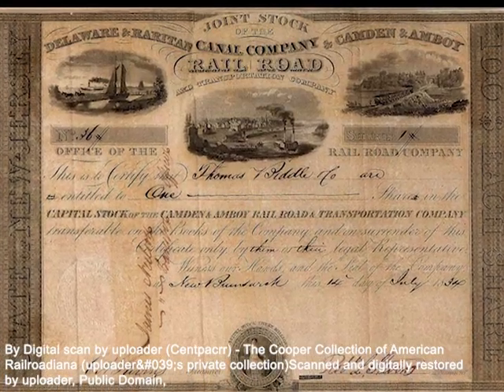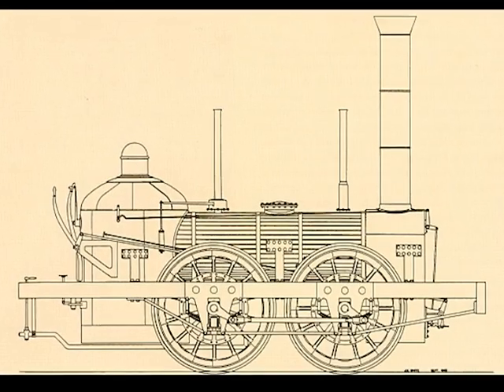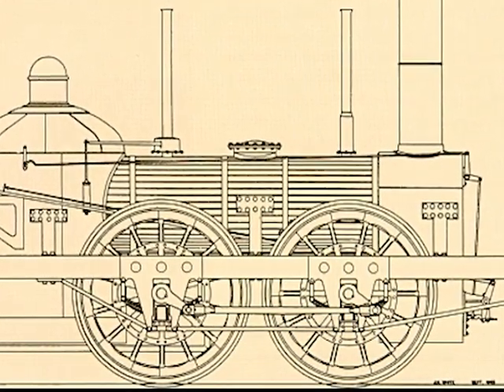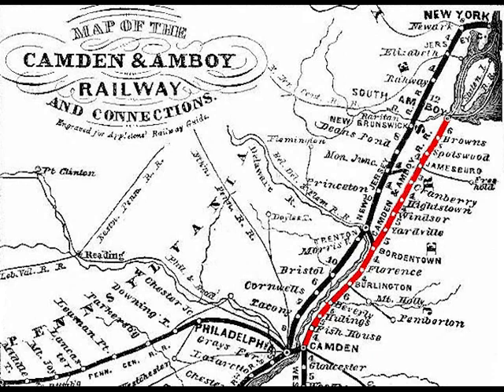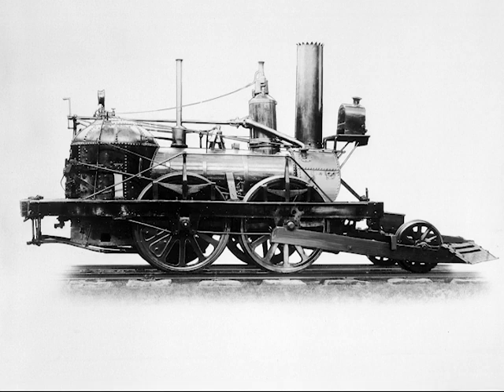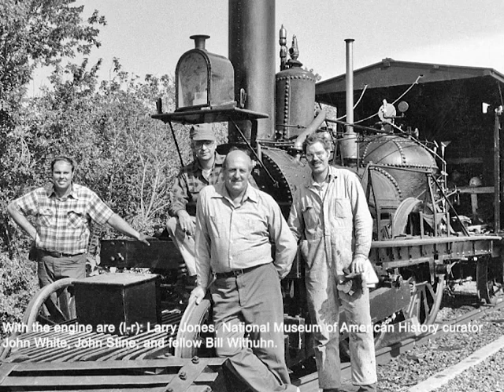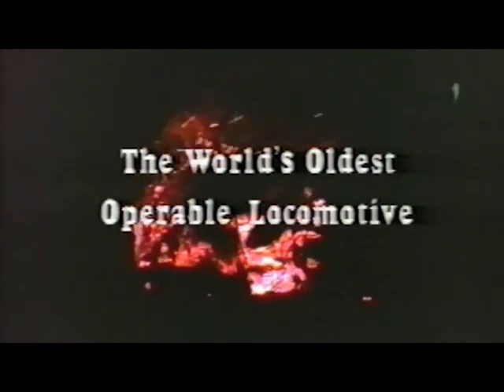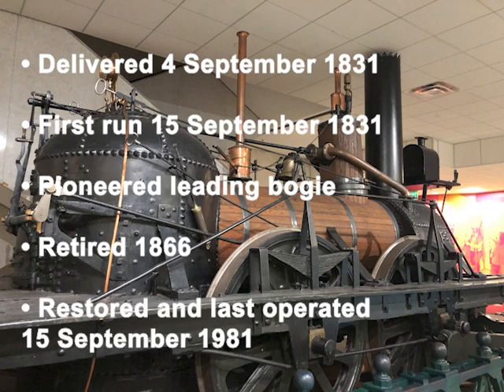RLMS: John Bull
The oldest operating steam locomotive in the world is the John Bull, which first ran September 15, 1831 and was later restored and last operated September 15, 1981.